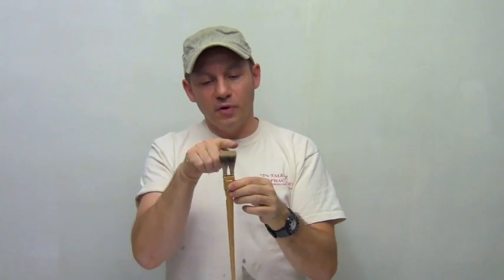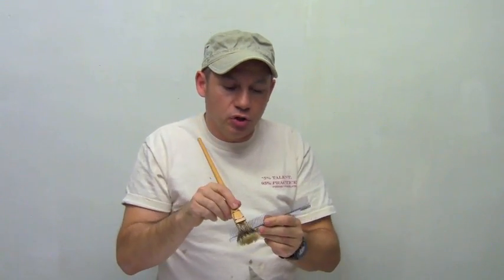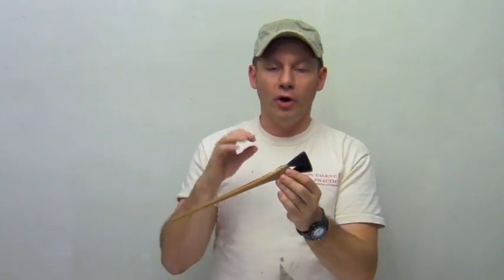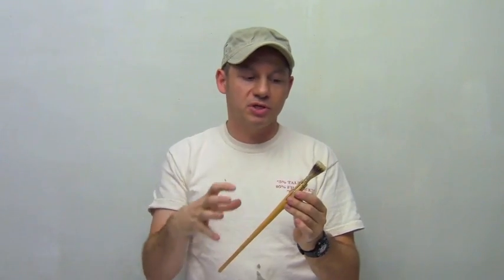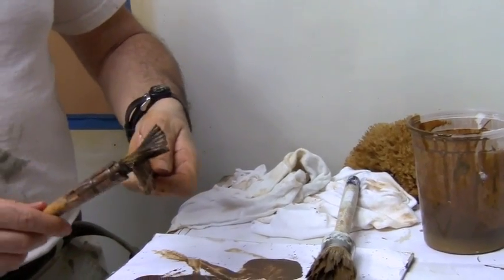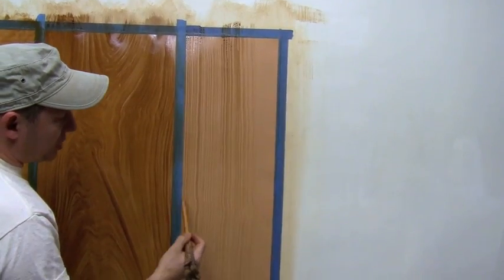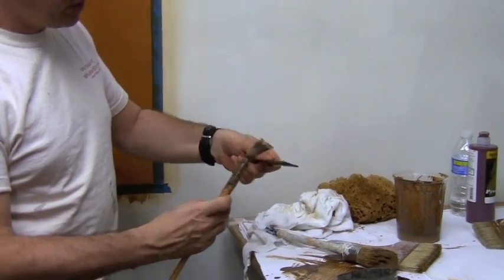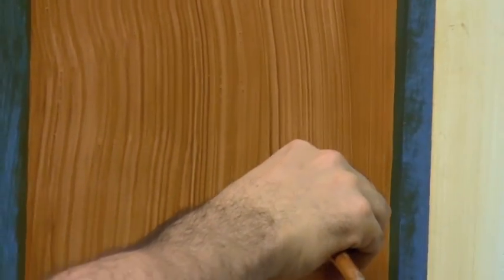2-Header for wood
The squirrel 2-header is the original woodgrainer's tool for mostly straight graining, best used with oil mediums. Replace the squirrel with water badger hair to get a slightly stiffer brush for today's heavier water mediums. Both deliver the most realistic rendering in woodgraining by making a new print every time. Many brushes can be used to woodgrain, but there is no substitute for the squirrel and badger 2-headers. Each head is packed with hair so it can run a full length of panel without reloading medium. Also, great for painting the heartgrain on walnut.